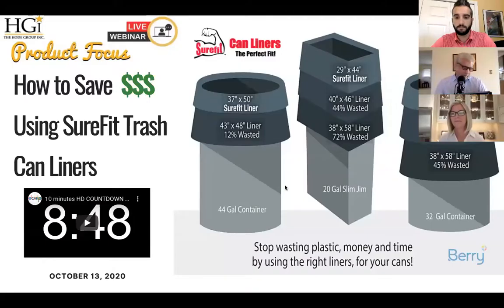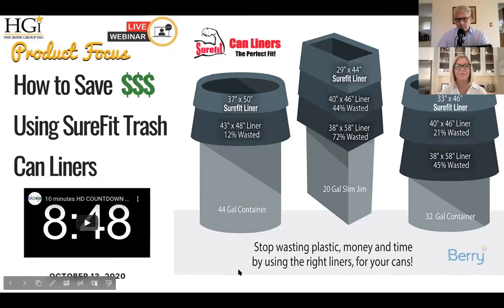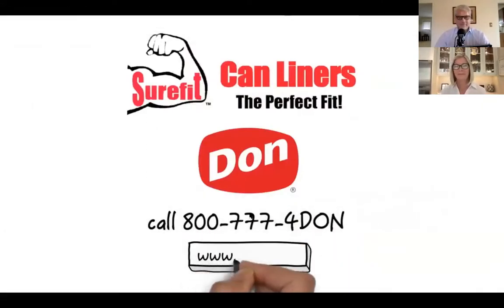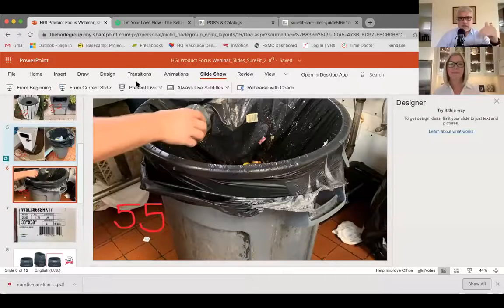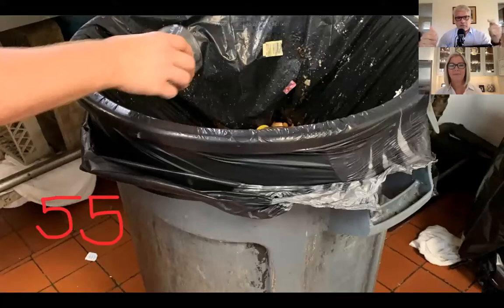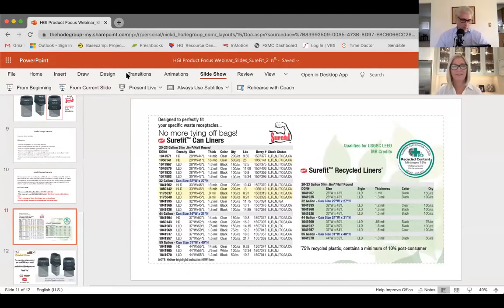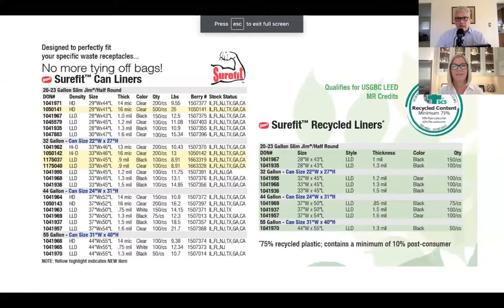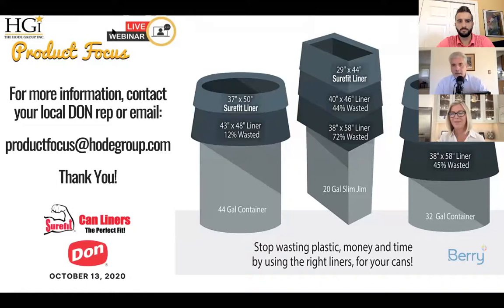HGI Product Focus Webinar: How to Save Money using SureFit Trash Can Liners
The SureFit can liner system was developed by Edward Don and Berry Plastics to save customers plastic, money and time! These are custom-fit liners for the most common trash cans in the foodservice and hospitality industry and are stocked in all regions in Edward Don across the US!

During this webinar, SureFit manufacturer reps, Melissa Marguerite, John DeTerlizzi and Nick DeTerlizzi of The Hode Group, will show how you could be throwing away potentially thousands of dollars in your operation and the easiest way to find quick savings in trash!

The Hode Group is an established manufacturer representative company that represents several manufacturers that produce top branded disposable, janitorial, and tabletop product lines for food service, culinary, restaurant and the hospitality industry today.